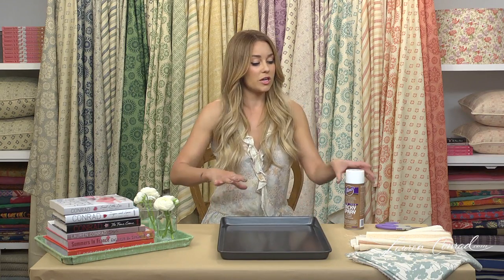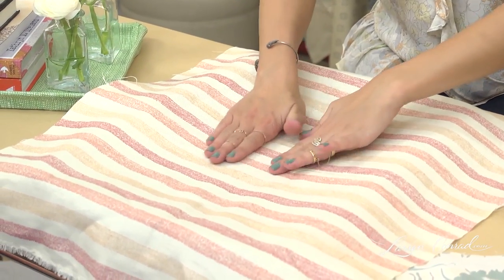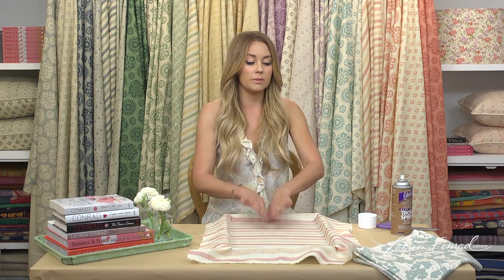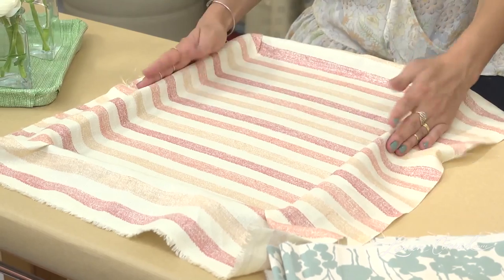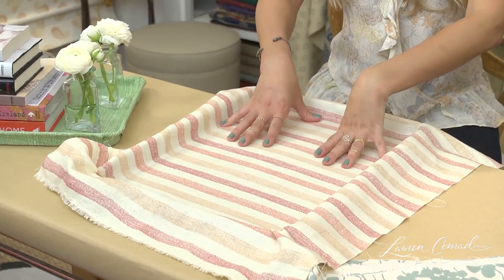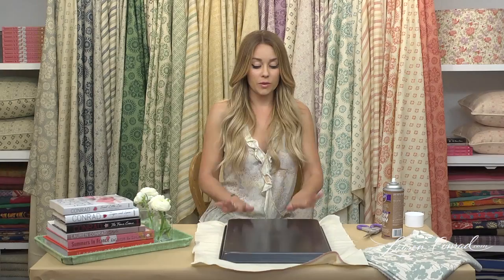Lauren Conrad: Decorative Tray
Use your favorite fabric to turn an old baking sheet into a fancy new tray for your coffee table, nightstand or side table! Lauren Conrad shows you how in a few simple steps that result in a new accent piece. For new episodes of Lauren Conrad's Crafty Creations, visit YouTube.com/ulookhaute every Thursday.